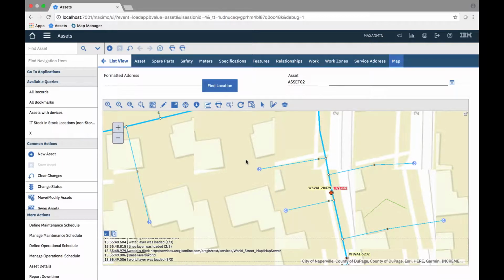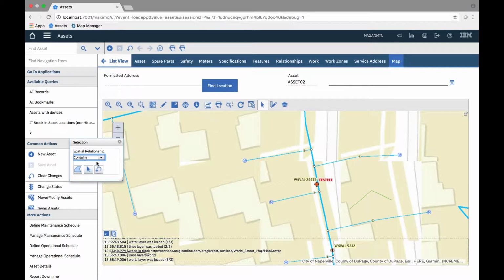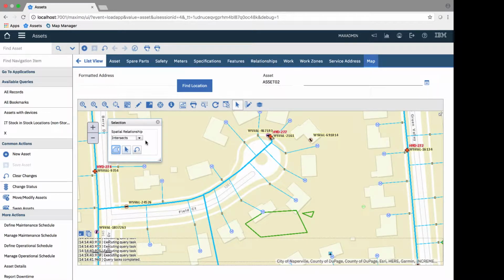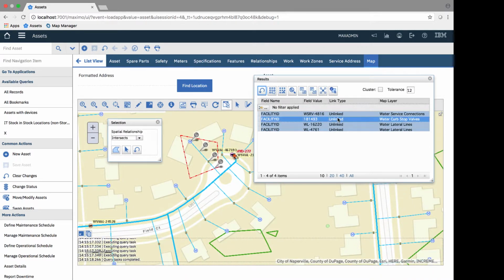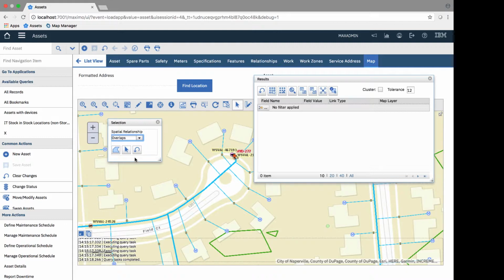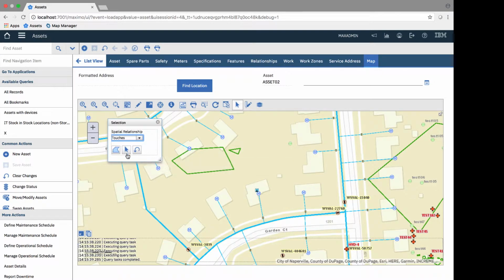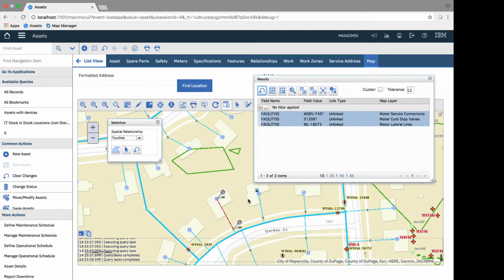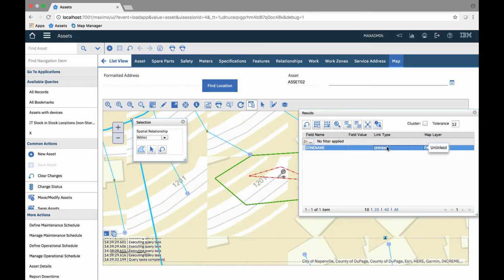LBS 2018 Spatial 7604 Selection tool enhancements